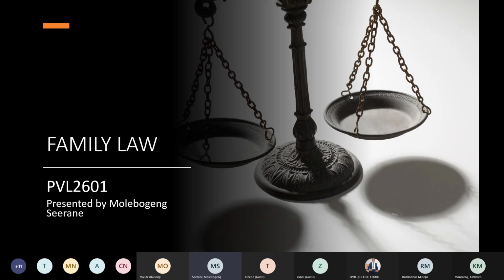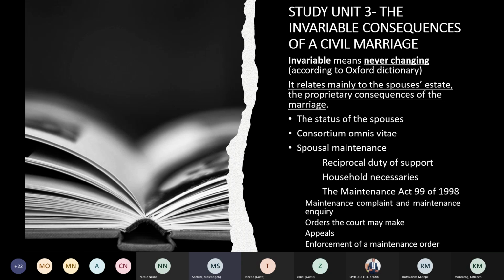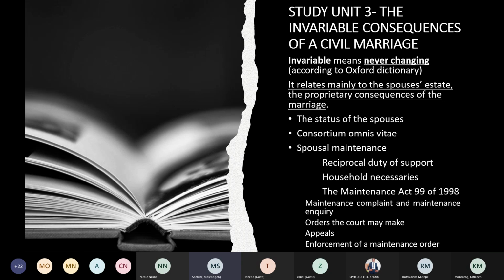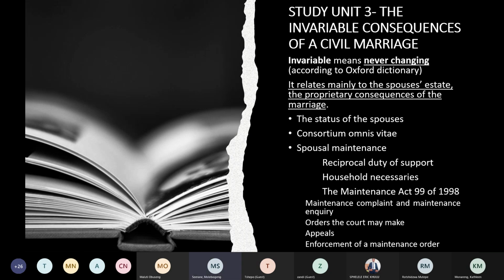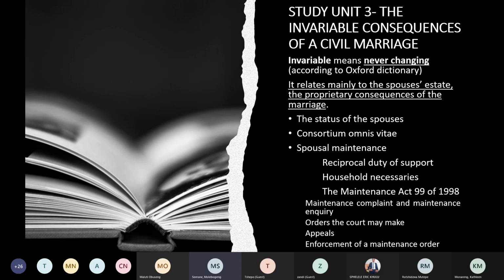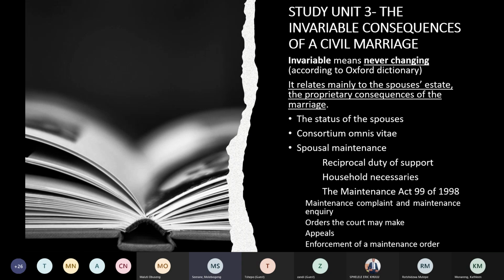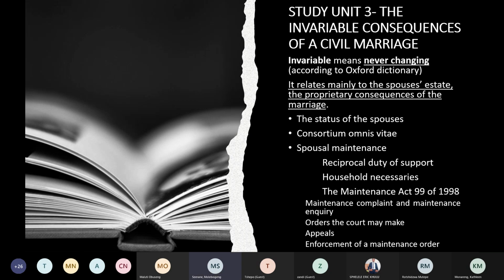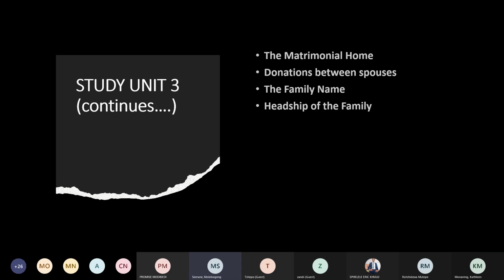PVL2601 Q and A Session on study unit 3